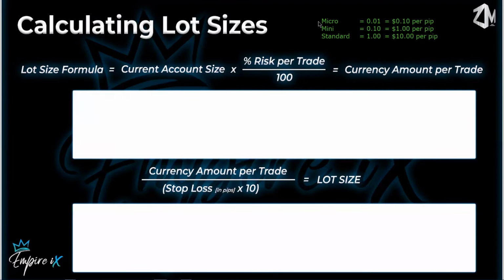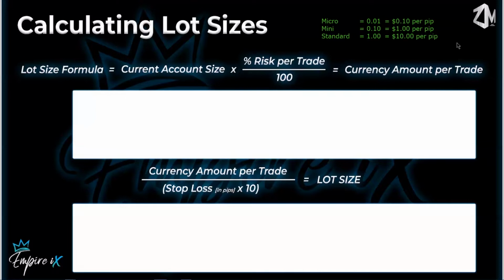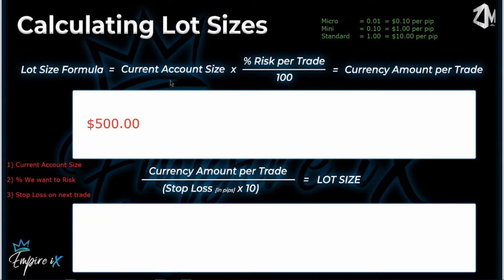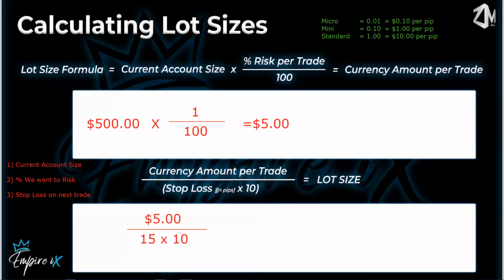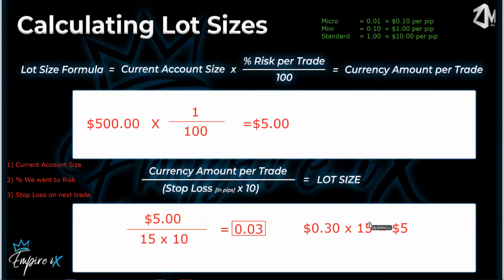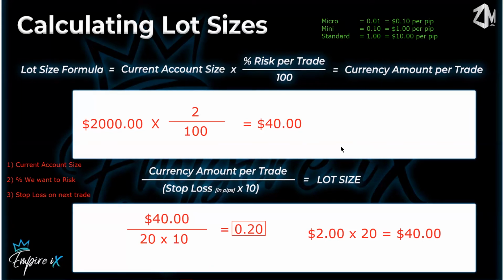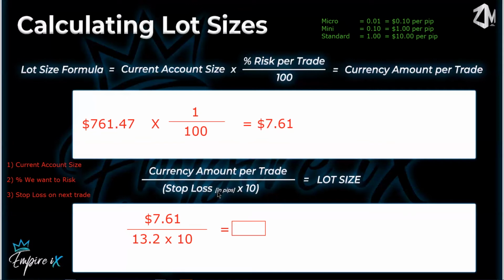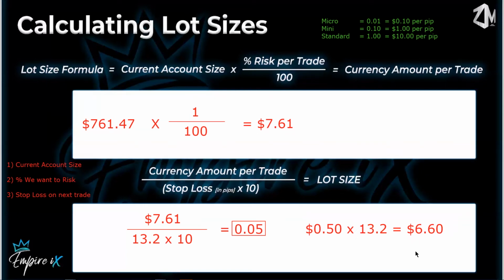How to Calculate Lot Sizes Using Proper Risk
Frequently asked question: How do I calculate my lot size using percentages and proper risk per trade?

Learn how in this video tutorial!

0:00 Intro
0:35 Base Lot Sizes
1:45 3 Things we Need
2:10 First Example
5:20 Second Example
6:33 Third Example
9:43 Easier Way to Calculate
11:25 Outro